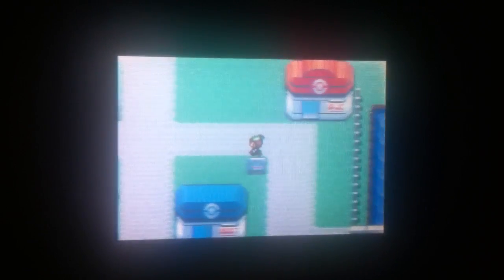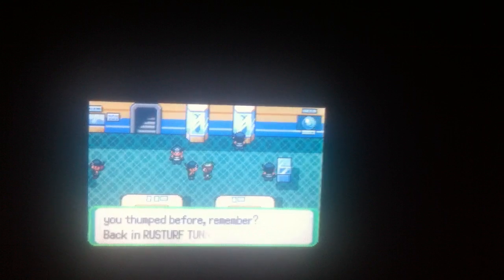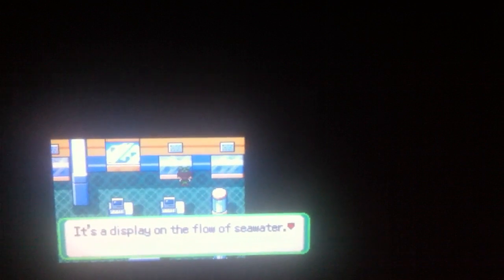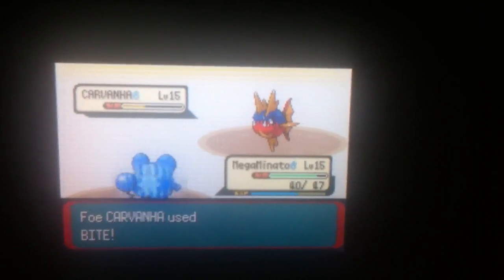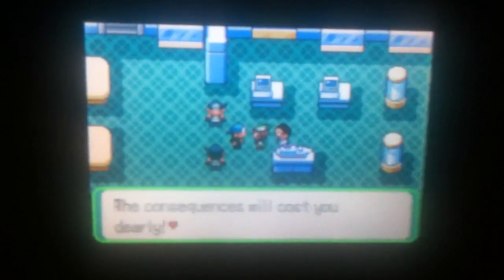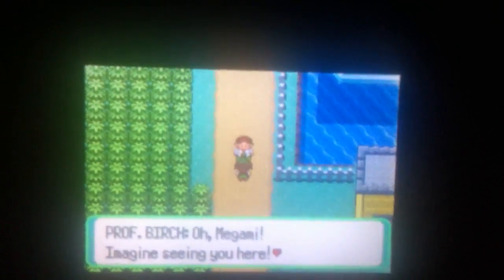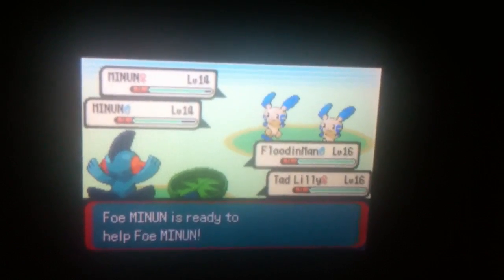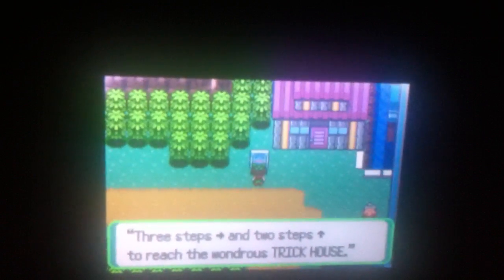Let's Play Pokemon Emerald! Part 21 - Oceanic History & Mystery!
In this video we check out the Slateport Museum.  Then we get into some battles with Team Aqua.  Finally, we meet Archie, the head of Team Aqua!

 I also enjoy occasional Dueling.  Most of the decks I make are more fun-based than winning based.   Lastly, I tend to try to recruit curious bystanders to sit down and play the game as well.  Although it does require a lot of time and patience, it is fun to watch a newcomer duel and sometimes win.